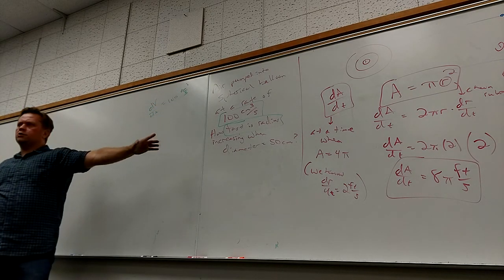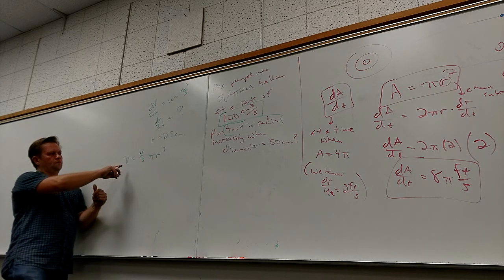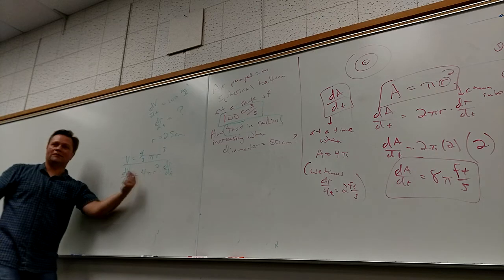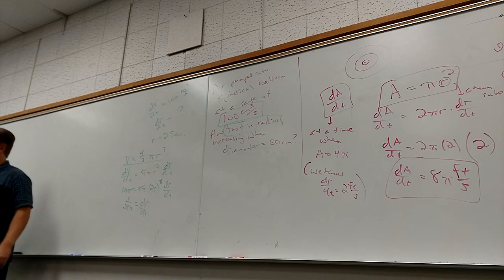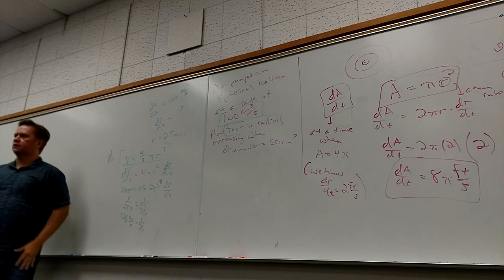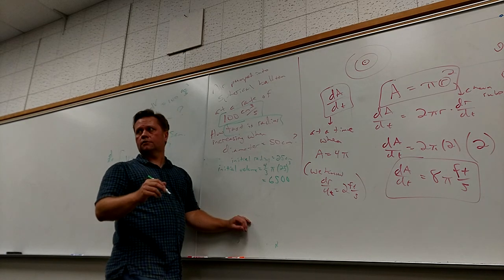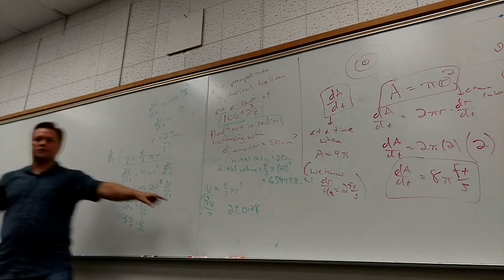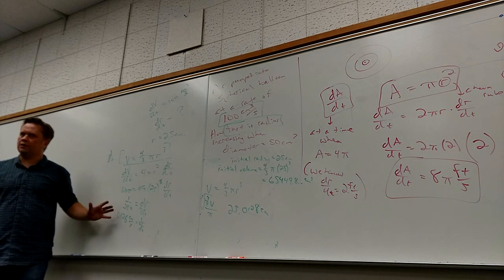Math 180, Sept 25 Lecture, part 2